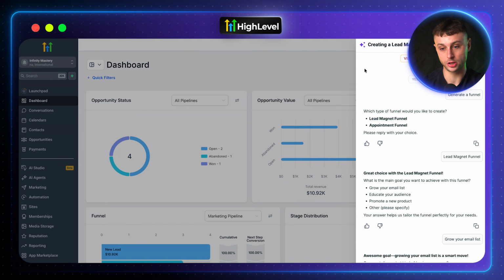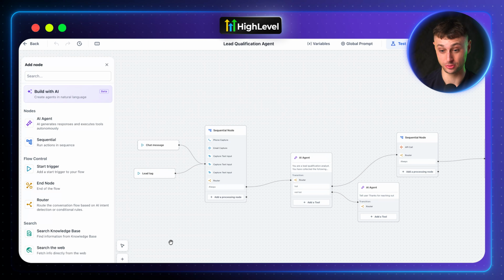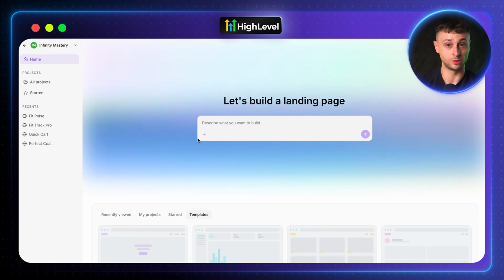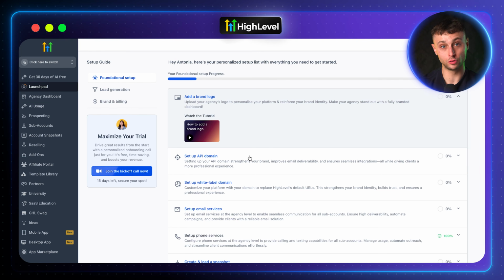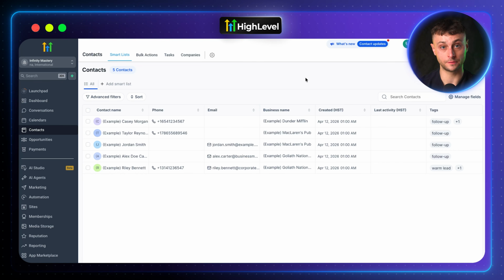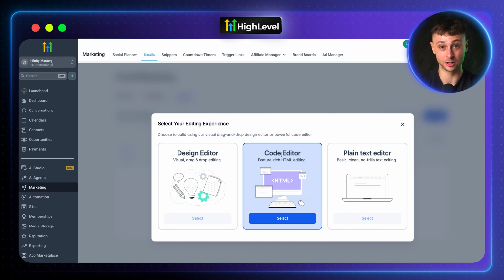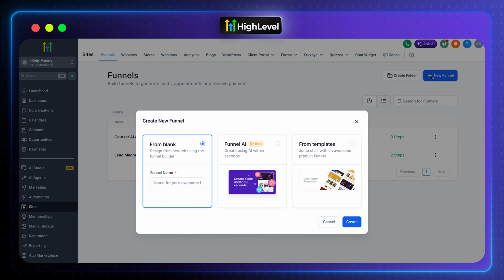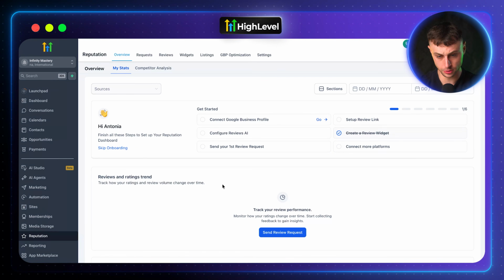GoHighLevel Review 2026: Watch This Before You Buy! (Honest Pros & Cons)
1. Launch Your Business Bootcamp – Get your first clients and fulfill using AI step-by-step (a $997 value)
2. Outreach templates + proven client-getting strategies (a $497 value)
3. Sales funnels & sales call scripts (a $997 value)
4. Full import of my client fulfillment systems (a $997 value)
5. LIVE Bootcamp to launch your biz (a $997 value)
6. 1-on-1 Kickoff Call to help you get started (a $997 value)
8 - Learn How To Make High Quality Videos, With Little To No Work! (Value: $997)
9 - Google Ranking Secrets Manual (a $997 value)
10 - How To Rank YouTube Videos In 2026 (a $997 value)

In this GoHighLevel review, I’ll walk you through what the platform actually offers, who it’s best for, and whether it’s a good fit for agencies, marketers, and business owners. This go high level review covers the main features inside the platform, including CRM tools, funnels, automations, email marketing, SMS, pipelines, booking calendars, and client management.If you’ve been looking for a detailed HighLevel review or comparing different high level CRM reviews, this video will help you understand how everything works in a real-world setup.

I’ll also share my honest GoHighLevel review based on the platform’s strengths, weaknesses, pricing, usability, and overall value. GoHighLevel is designed to replace multiple marketing tools, but it’s important to know whether it’s actually worth switching to. In this GHL review, I’ll explain what makes HighLevel useful, where it can feel overwhelming, and what type of user will get the most value from it.

This video also takes a closer look at the GoHighLevel CRM review side of things, including how the dashboard, contacts, workflows, and sales pipelines function. I’ll touch on the GoHighLevel app review experience as well, so you can see how it performs for managing leads and clients on the go. If you’re interested in the newer tools, I’ll also cover a GoHighLevel AI review and explain how the AI features may help with automations, conversations, and business workflows.

By the end of this high level review, you should have a clearer idea of whether GoHighLevel is worth it for your business. Whether you searched for GoHighLevel reviews or maybe even go highlevel review, this video is designed to give you a simple, practical breakdown without the hype.